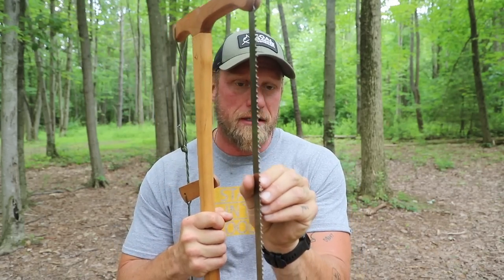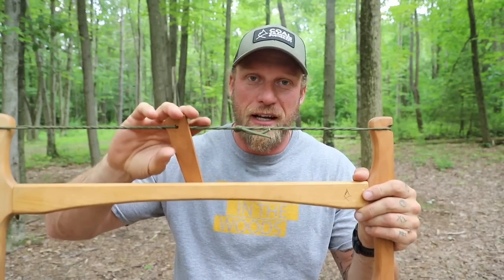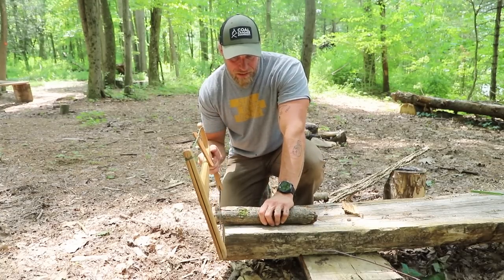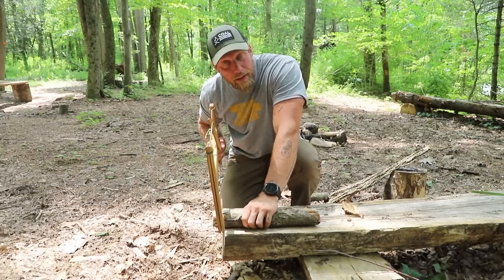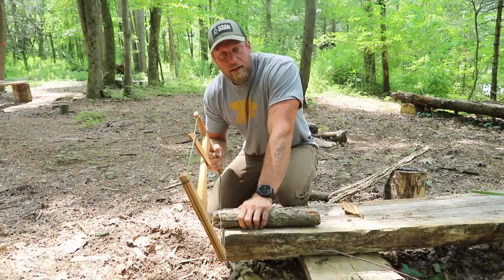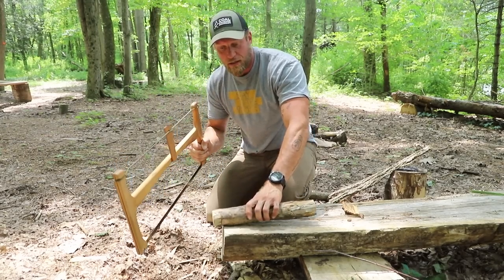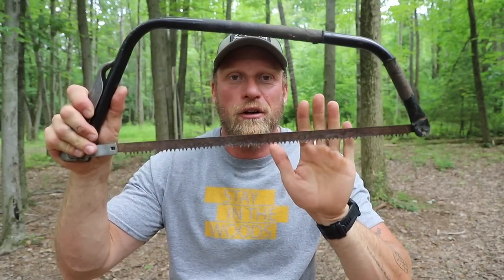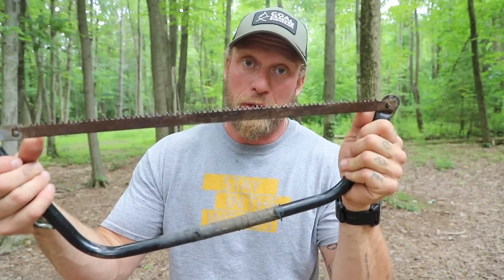Learn the Proper Fix for this Saw Issue!